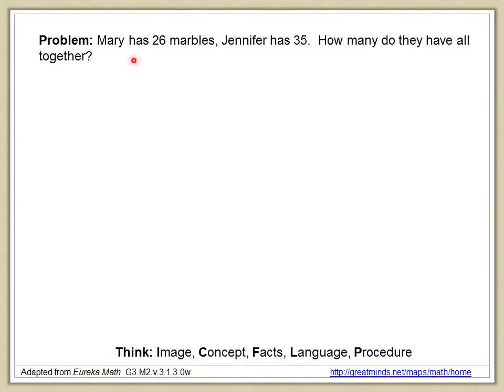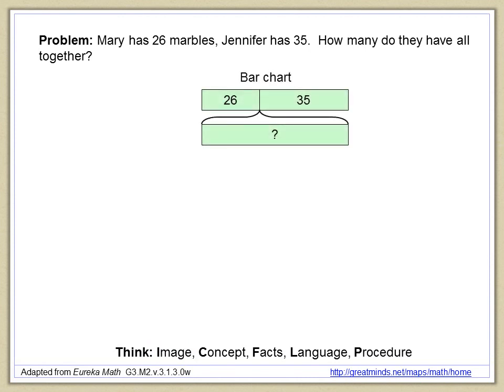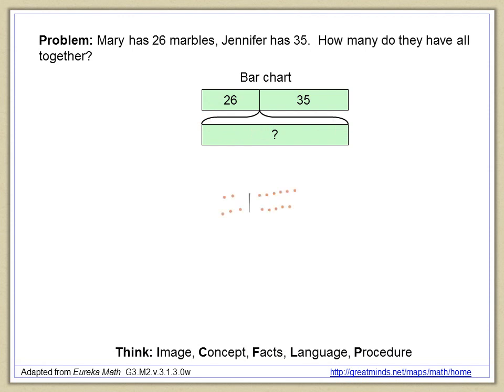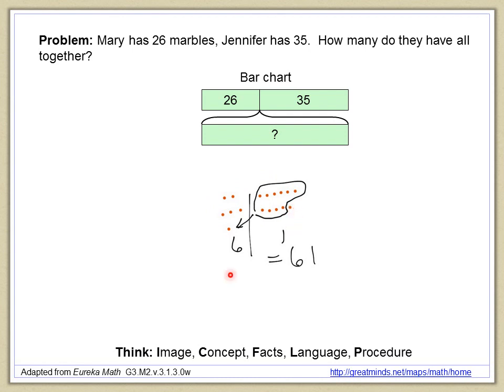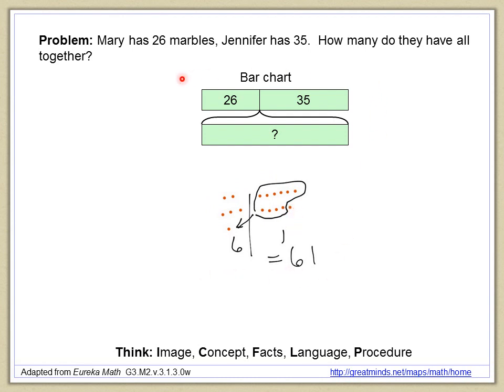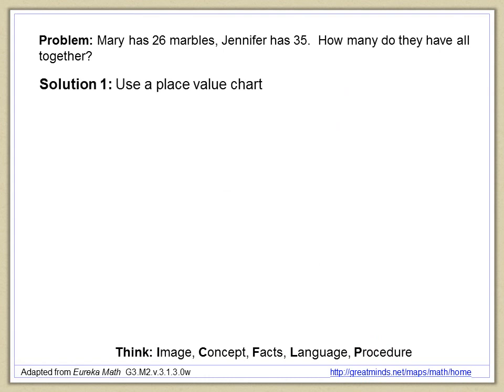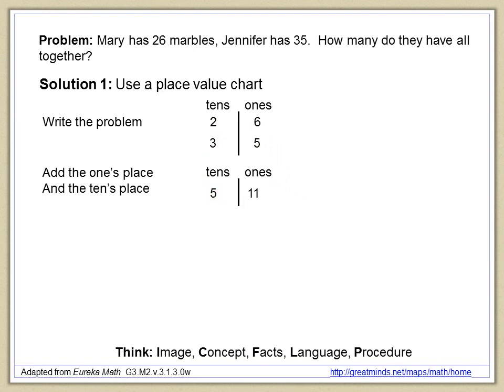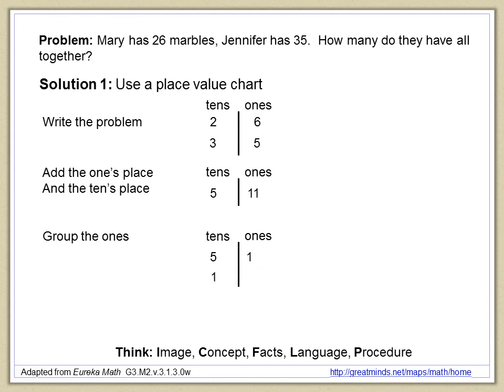3.NBT.A.2 Addition and Subtraction to 100